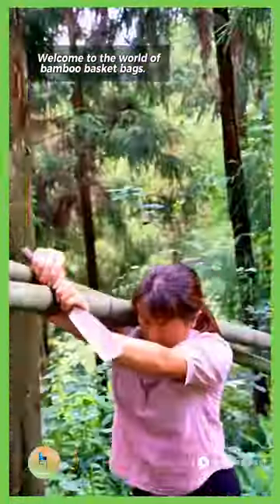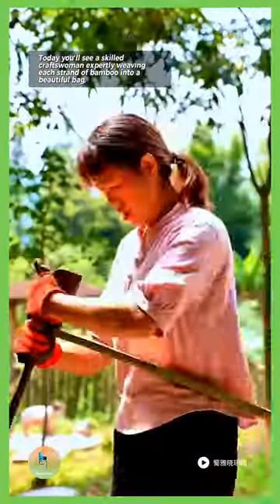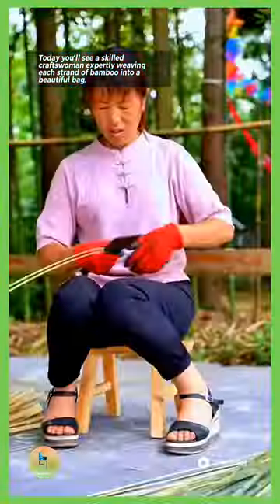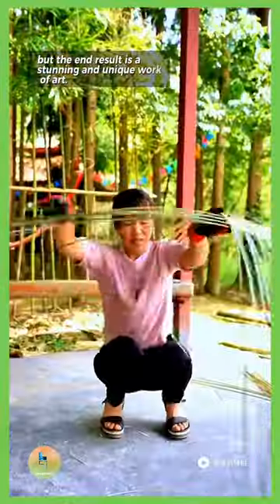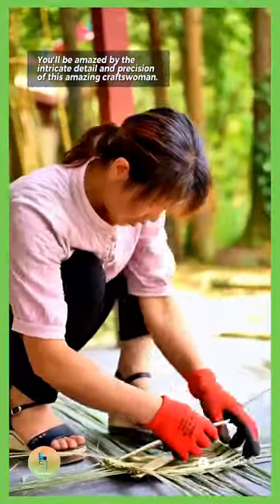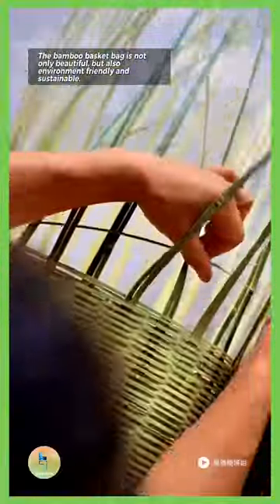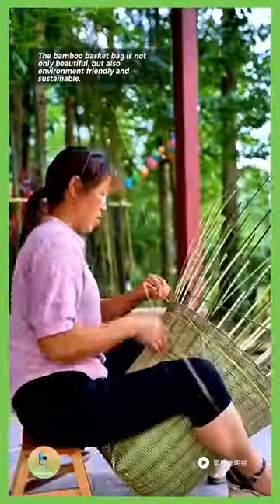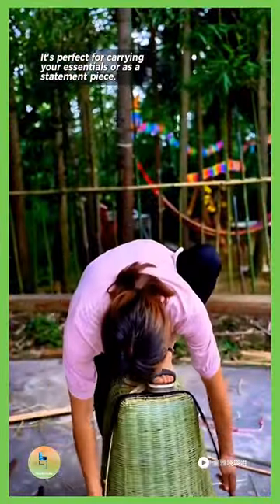Bamboo Basket Bags: Watch a Craftswoman Weave a Stunning Work of Art